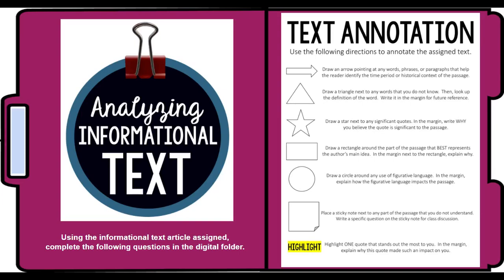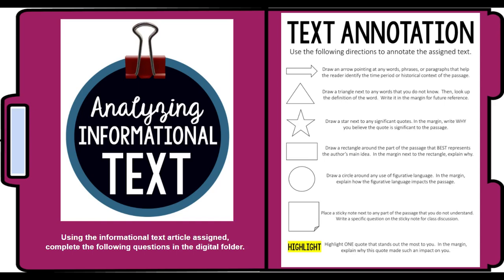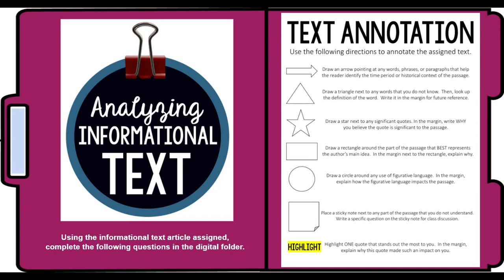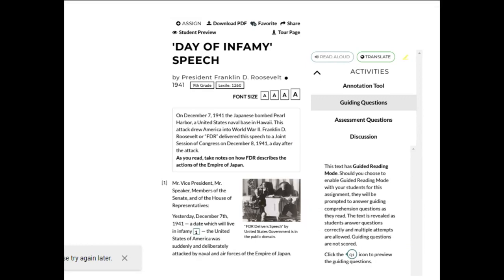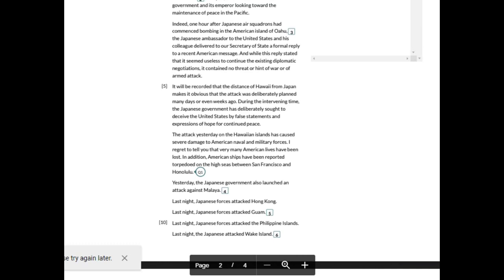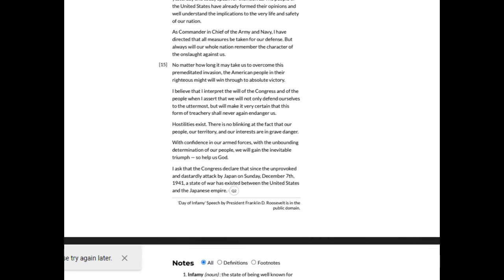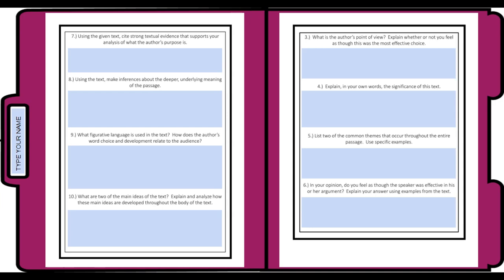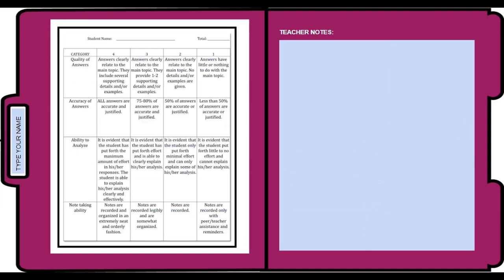Analyzing Informational Text Assignment